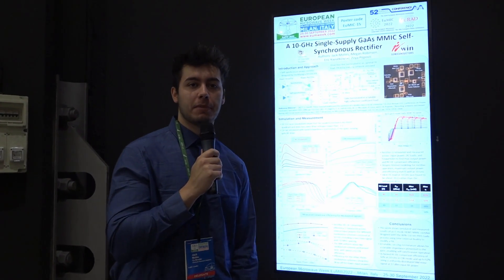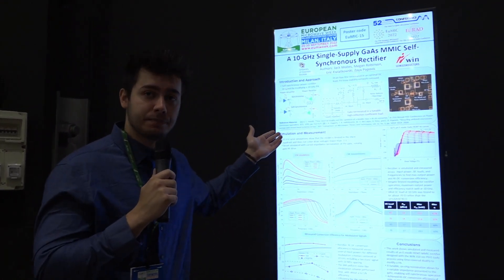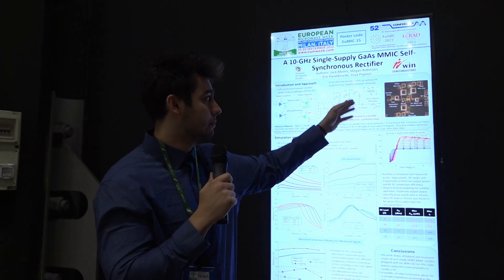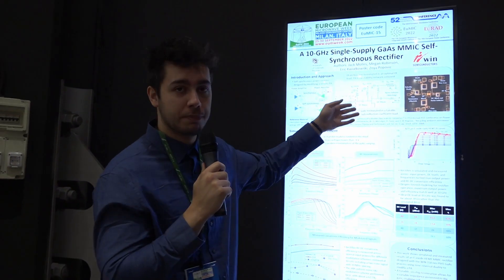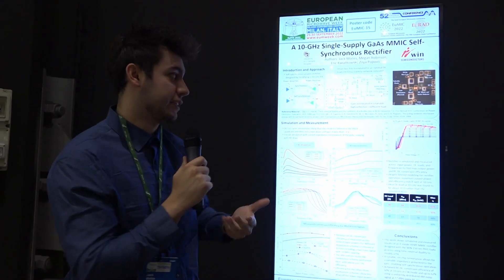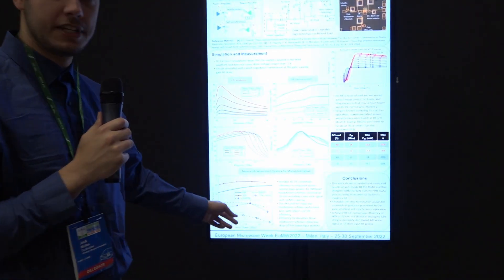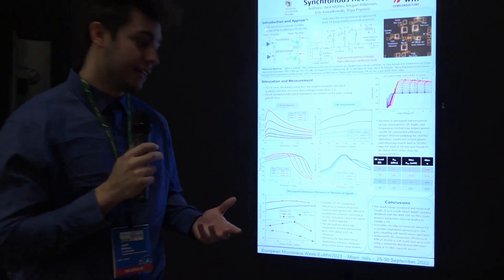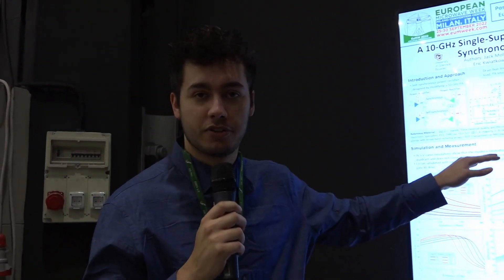A 10-GHz Single-Supply GaAs MMIC Self-Synchronous Rectifier / EuMIC2022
The best poster video of the 25th European Microwave Week, Milan, Italy.

🟦 Title: A 10-GHz Single-Supply GaAs MMIC Self-Synchronous Rectifier
🟨 Authors: Jack Molles, Megan Robinson, Eric Kwiatkowski, Zoya Popovic